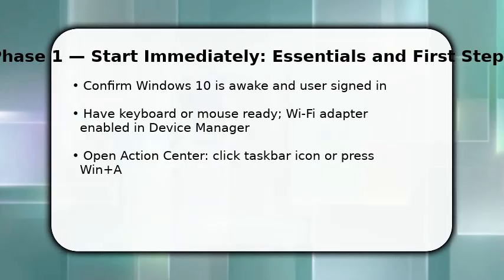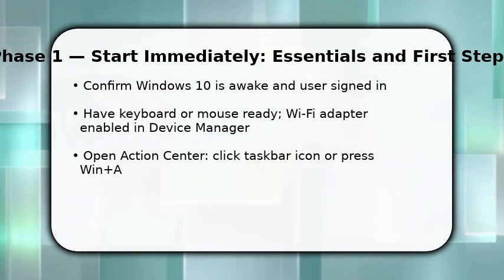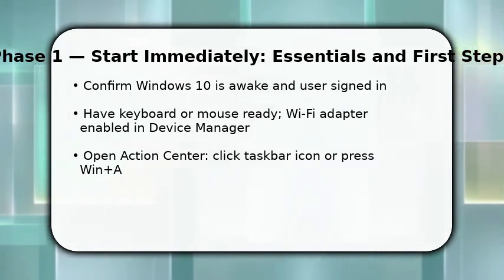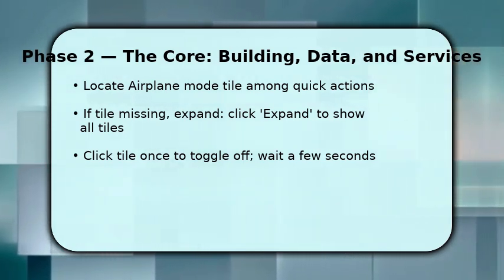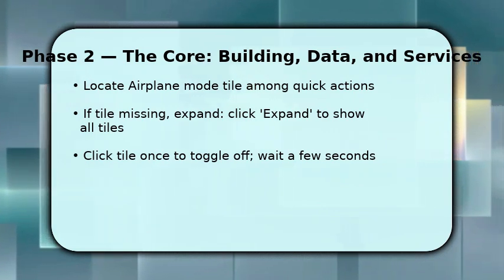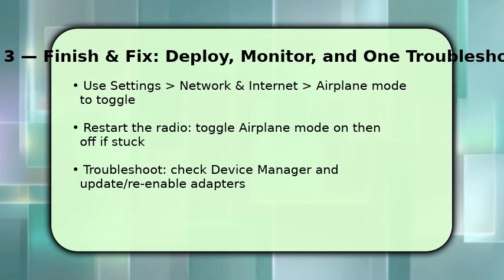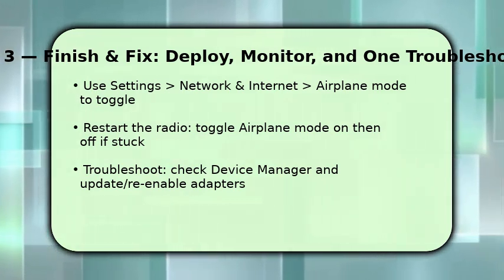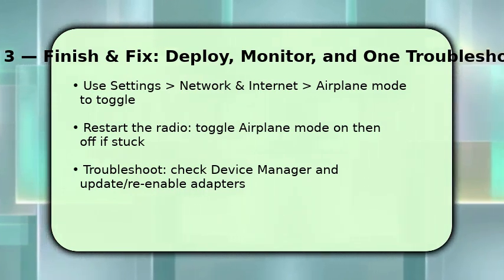How to Turn Off Airplane Mode on Pc Windows 10 - Step by Step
How to Turn Off Airplane Mode on Pc Windows 10 - Step by Step | 🔒 Surfshark VPN Deal — Stay private and secure. $1.99/mo + 3 Months Free ▸

Learn the simple steps to disable Airplane Mode on your Windows 1thy PC. This guide provides a clear, step-bydon process for users who need internet access while in flight or when air travel restrictions apply.

turn off, airplane mode, Windows 10, disable WiFi, connect to Internet